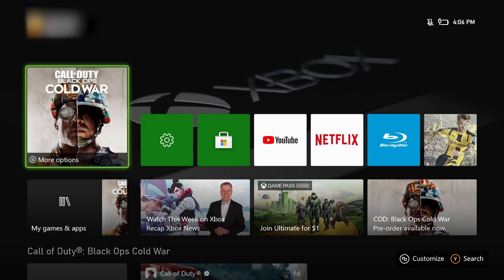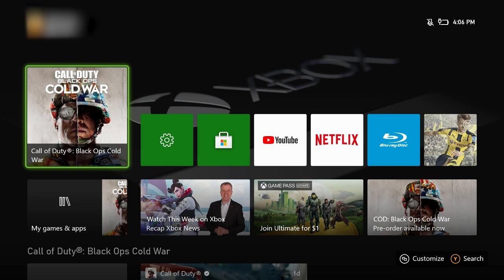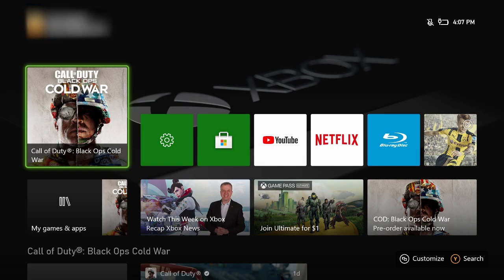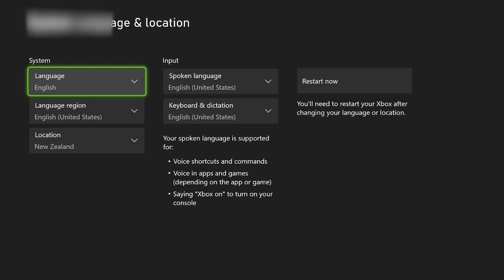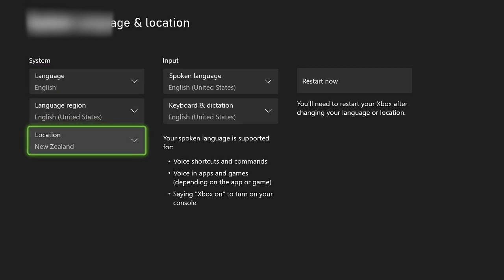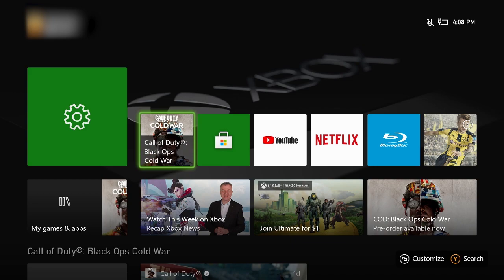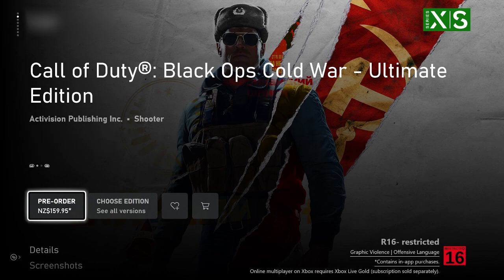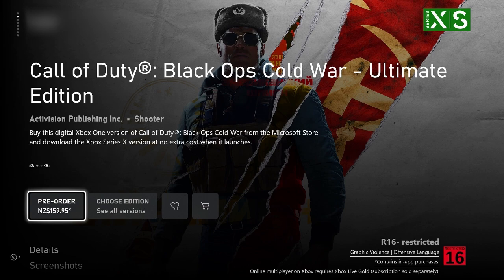HOW TO PLAY XBOX GAMES EARLY | PLAY PRE-ORDER GAMES 1 DAY EARLY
Hey guys hopefully this helps you to play and access cold war about 13 hours earlier than you normally would!